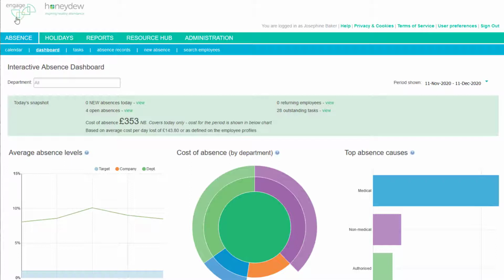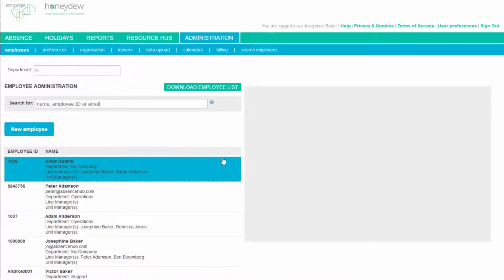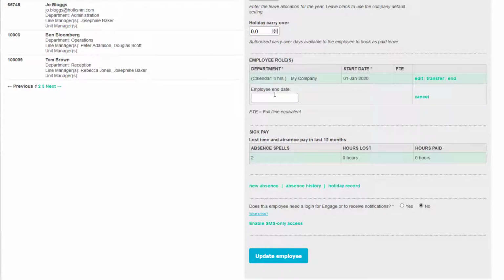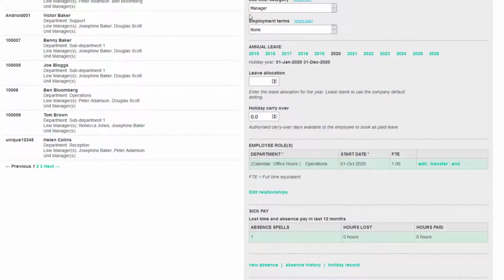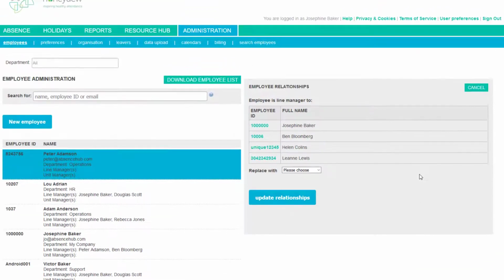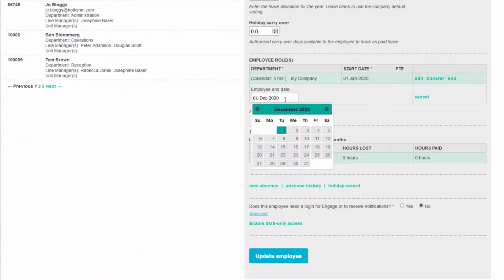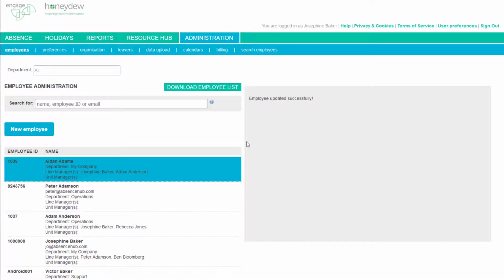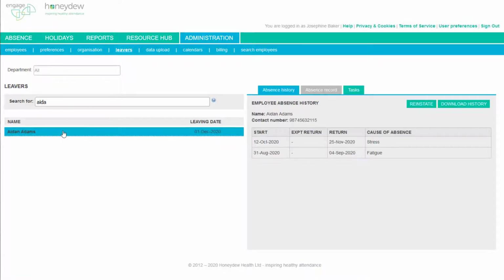Engage Tutorial 28 - Updating leavers